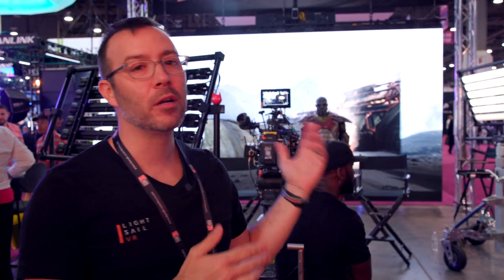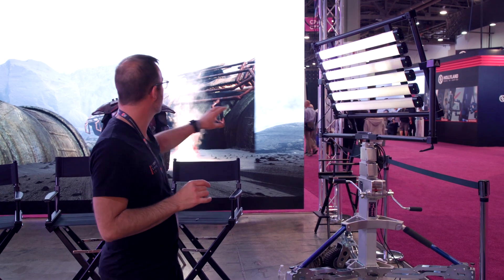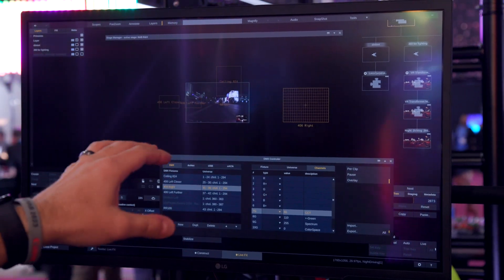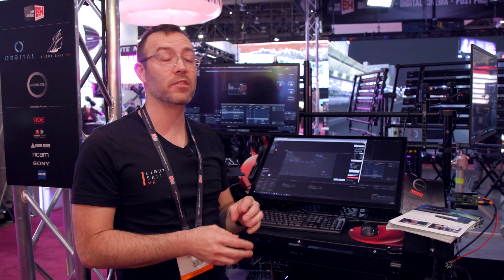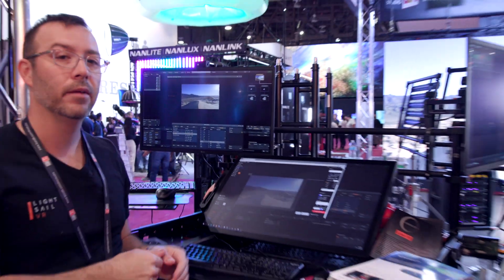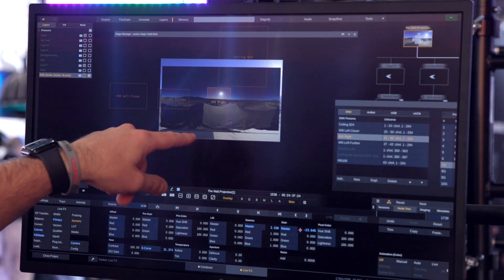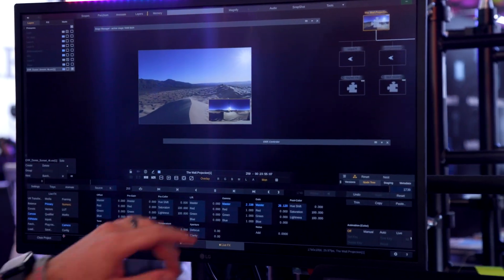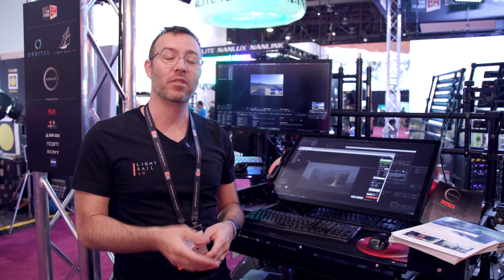Virtual Production from The Studio-B&H at NAB!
I had the honor of being apart of The Studio-B&H!

OUR LINKS